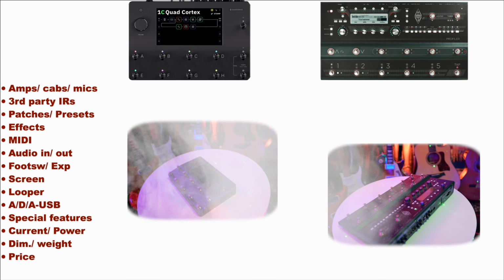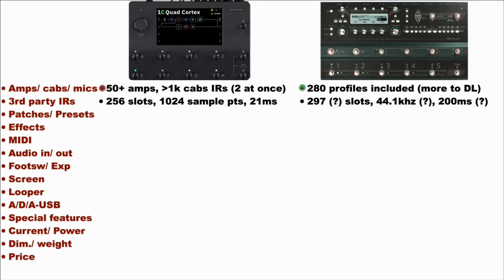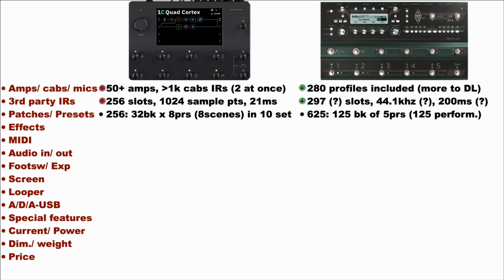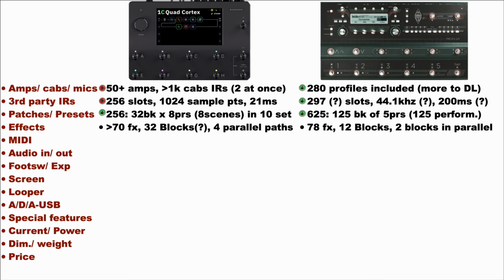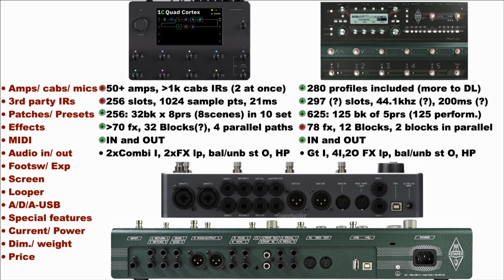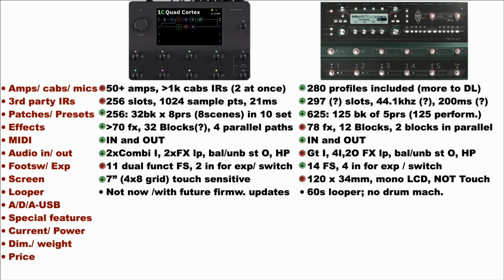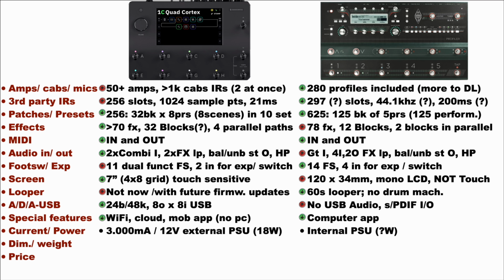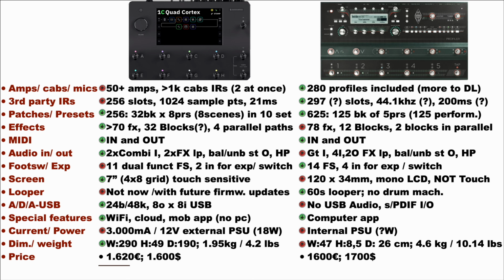Neural DSP Quad Cortex vs Kemper Stage (extensive sound/ feel test and detailed comparison chart!)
In this video we will compare the Neural DSP Quad Cortex vs the Kemper Stage. First of all we will hear the units in action in a demo song, then we will hear more sounds in the more sounds section of this video where we will also check out how both the units sound and feel compared with a real tube amp, and finally I will give you my 2 cents.

⏰Timecodes:
0:00 - INTRO
0:22 - DEMO SONG (Quad Cortex vs Kemper in action)
2:59 - COMPARISON CHART (Quad Cortex vs Kemper tech specs)
11:06 - MORE SOUNDS (Feel and sound test vs a real soldano)
19:01 - MORE SOUNDS (tone of the demo song)
22:48 - MY 2 CENTS